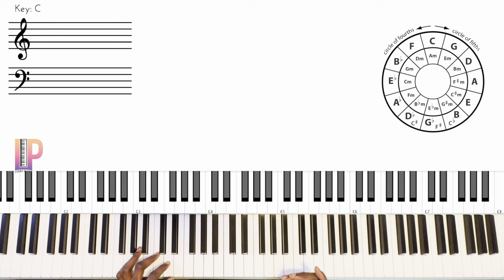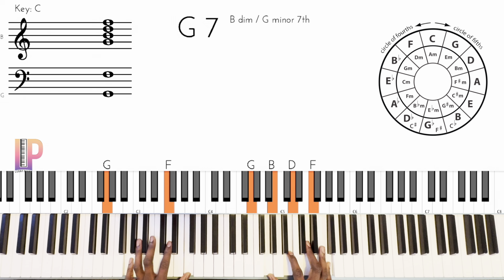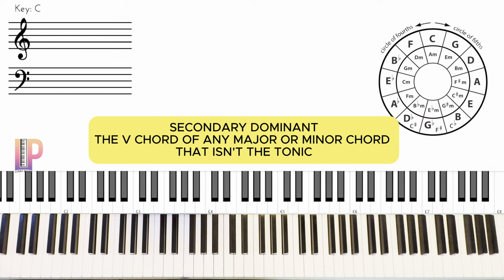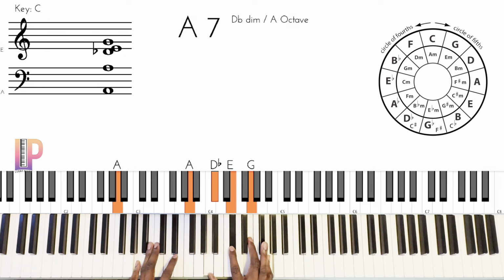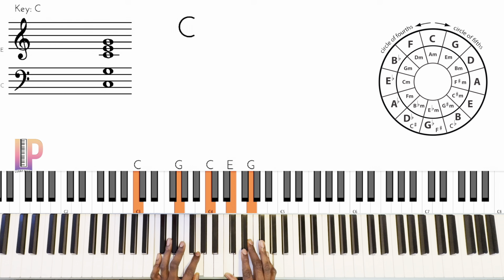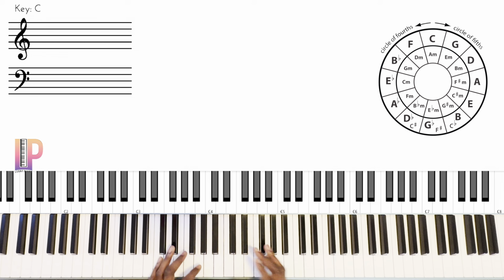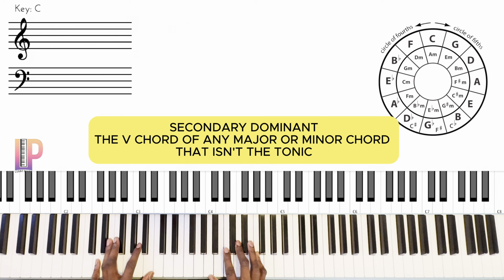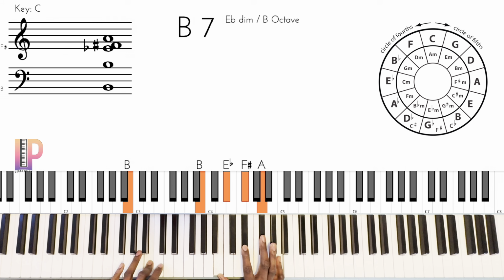SECONDARY DOMINANT CHORDS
“Learn about secondary dominant chords! These are powerful tools in music theory used to add tension and color by temporarily tonicizing chords outside the main key. Perfect for spicing up progressions!”